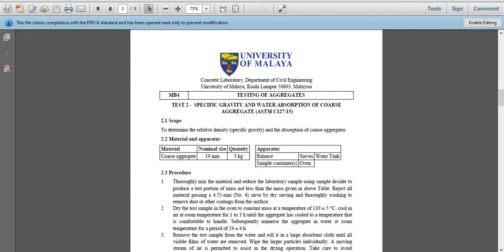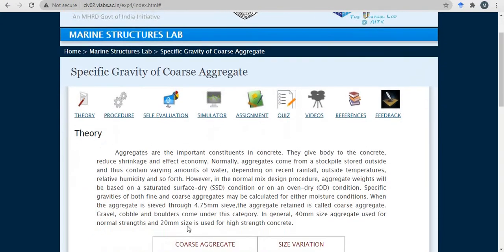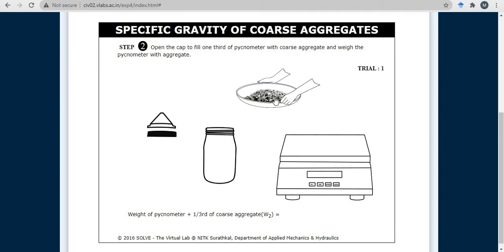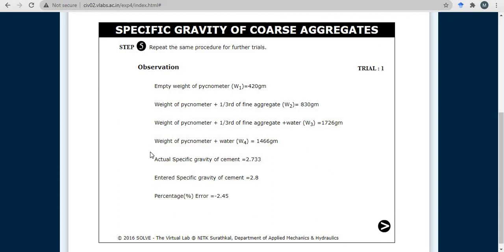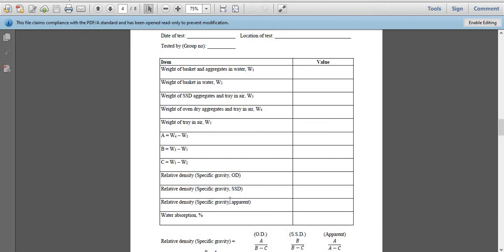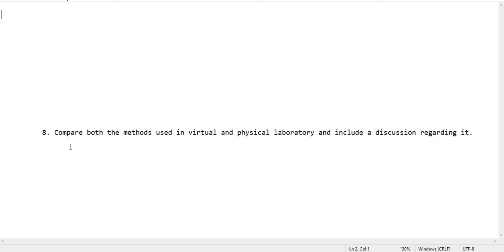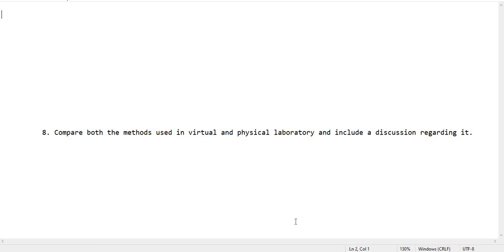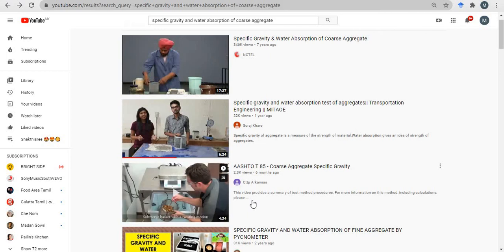5 Demo video for virtual lab Specific Gravity and Water Absorption of Coarse Aggregate